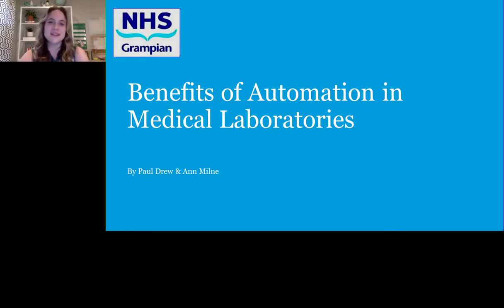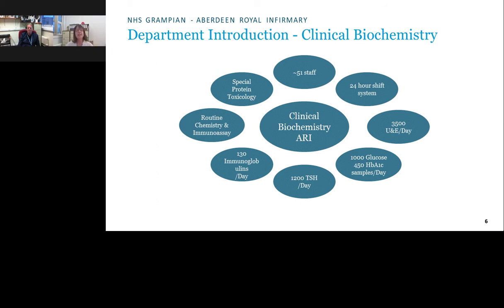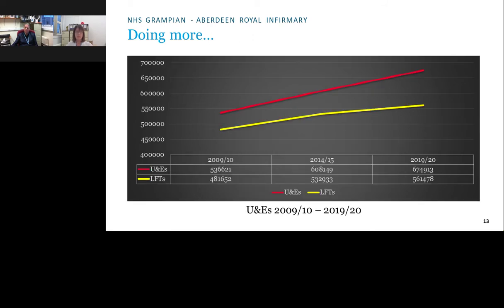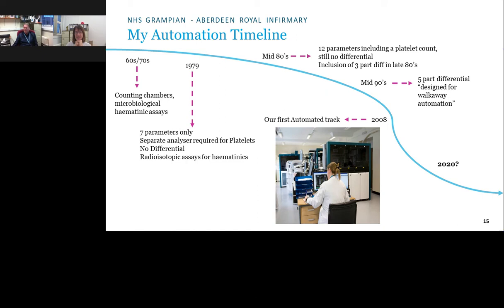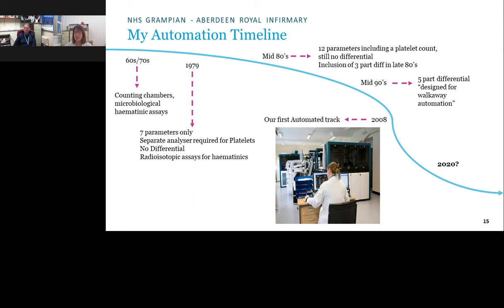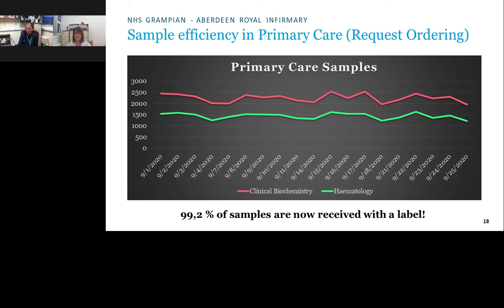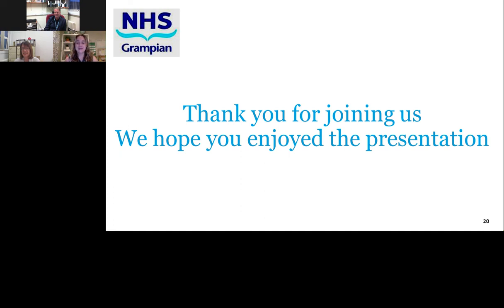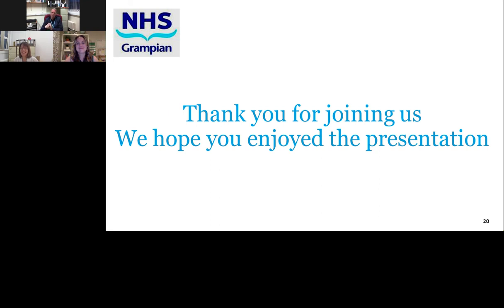Benefits of Automation in Medical Laboratories 1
Presented By:
Ann Milne
Paul Drew

Speaker Biography:
Ann Milne has been with the Aberdeen Royal Infirmary since 1993. She started her career as a Biomedical Scientist in the Pathology department after graduating from the Robert Gordon University with a bachelor’s degree of applied science. After switching to the Department of Clinical Biochemistry in 1999, Ann started her master program in 2004 in Biomedical Science. She graduated in 2007, right when she took over the role as the Chief Biomedical Scientist in her department. Recently Ann was promoted to the Biochemistry Laboratory Manager. In her new position Ann is using her long experience in the department to address challenges caused by an ever-changing environment and has found that, together with excellent people management skills, automation is one of her greatest allies. Her exceptional view on how a laboratory should generate value in each step of the process fits perfectly with her plans of getting ahead of the automation curve.

Paul Drew, Senior Chief Biomedical Scientist and Hematology Laboratory Manager at the Aberdeen Royal Infirmary has worked in and managed Medical Laboratories through multiple decades. Paul finished his ONC and the HC in Medical Laboratory Science before finishing his tertiary education in 1988 by obtaining the W. H. Carnie Award for his achievements in the Fellowship of Hematology examination. His dedication to the field and to excellent management is reflected in his multiple certifications from varying institutions, including the Certificate in Managing Safely from the Institute of Occupational Safety & Health and the Professional Certificate in Management from The Open University. Throughout the years Paul has helped to structure and develop the way the Aberdeen Royal Infirmary approaches challenges. The need to change and reinvent the way Hematology testing is done over the years lead him to become an expert on today’s far more automated working environment.

Webinar:
Benefits of Automation in Medical Laboratories

Webinar Abstract:
The Aberdeen Royal Infirmary is one of the earliest adopters of automation solutions worldwide. Already in 2008 the first track was installed and ever since the healthcare network from East Scotland has expanded their automation capabilities. In this webinar both the Biochemistry Laboratory Manager, Ann Milne, and the Senior Chief Biomedical Scientist and Hematology Laboratory Manager, Paul Drew, will give you insights into their current working environment, the challenges the laboratory faces and what automation can do to overcome these challenges.

Earn PACE Credits:
1. Make sure you’re a registered member of LabRoots
2. Watch the webinar on YouTube or on the LabRoots